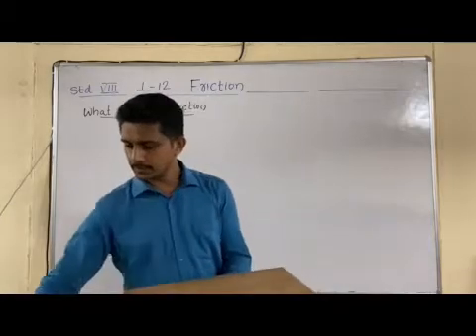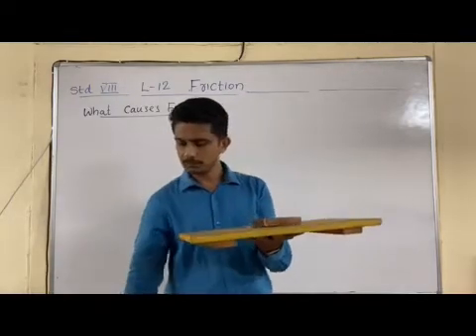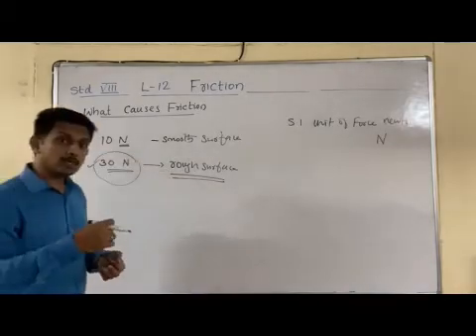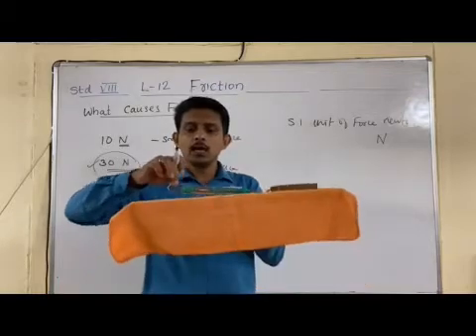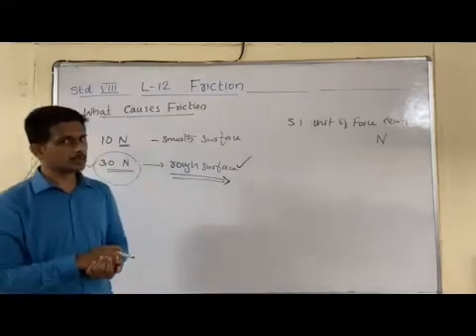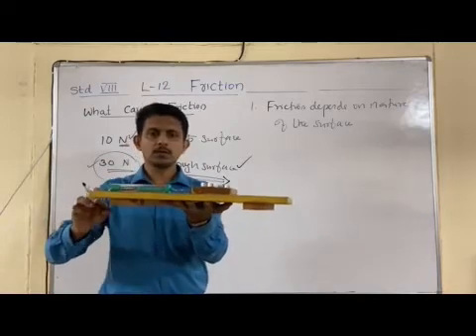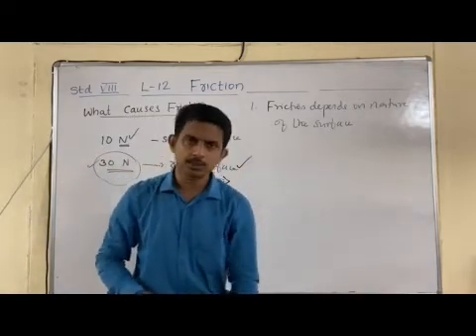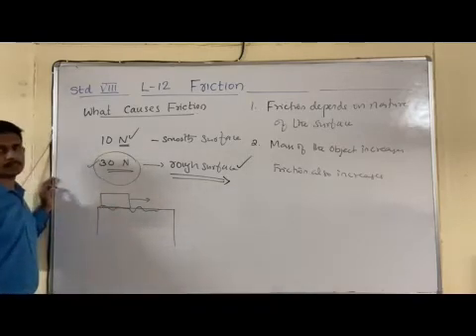VIII Physics Chapter 12 Friction Part 2